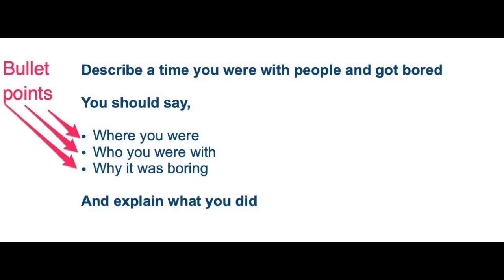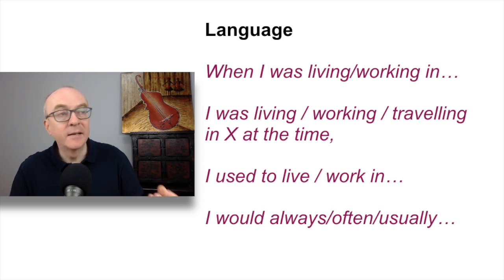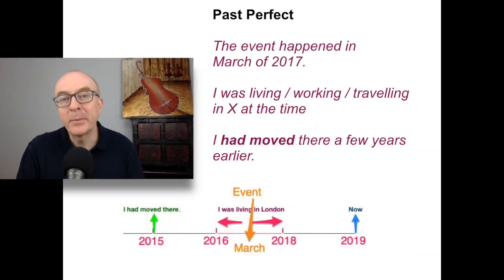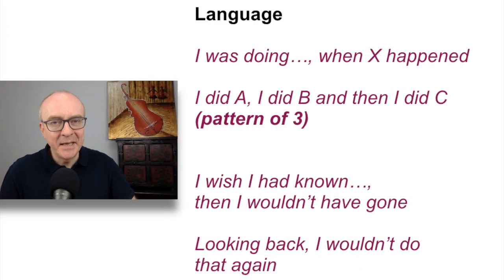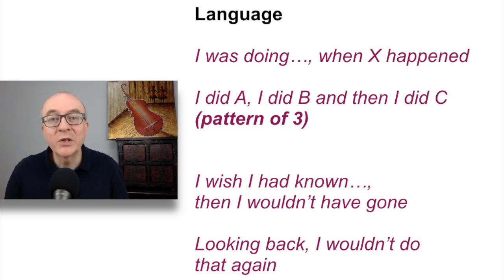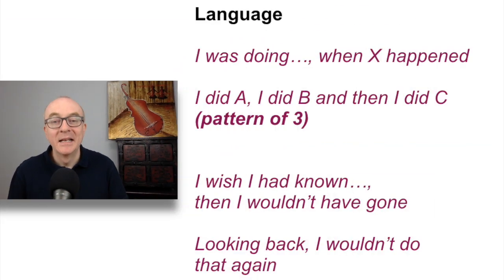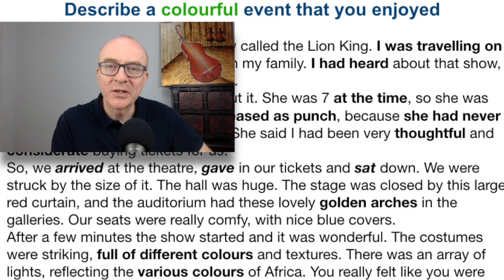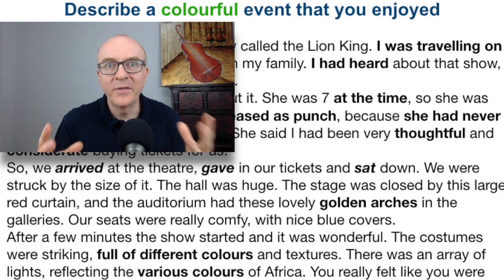IELTS Speaking Part 2: Band 9 TEMPLATES - #4 EVENTS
Hi this is Keith from English Speaking Success, helping you build you skills and confidence to get a high score in IELTS Speaking. This is great, today...

This is the FOURTH in a series of 6 videos that will give you
1. A Framework for Part 2 answers
2. Band 9 Language Templates
3. Easy to Use Structures for all kinds of Questions
4. More confidence and belief in yourself

In this video I present a framework and language for all Part 2 Questions about EVENTS.

Part 2 of the IELTS Speaking is often the most challenging for candidates.

What's more, it is the middle of the exam, and probably the most important moment where your performance can..

Dive - Fall - Crash

OR

Fly up - Rocket - Go really well.

So, it's essential you prepare well.

This series of videos is a MUST for anyone who

- lacks confidence about Part 2
- needs more language and ideas
- wants to learn how to prepare well for this part of the test

This is your Framework!

Topics covered in this video-4:

00:00:00 Introduction
0:00:52 Recent Questions
0:02:08 Structure
0:14:07 A Modal answer

===About Keith ===